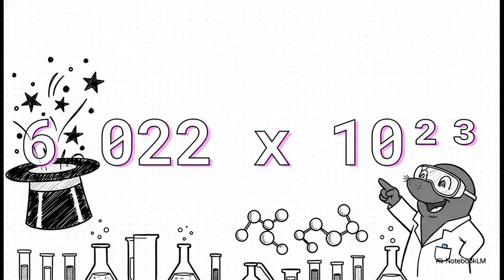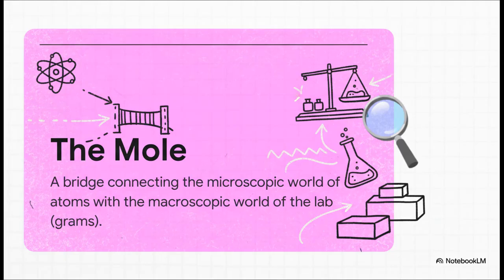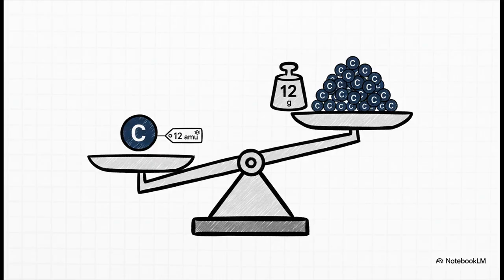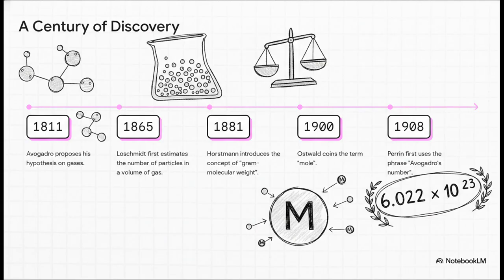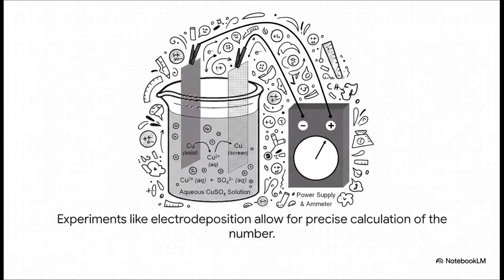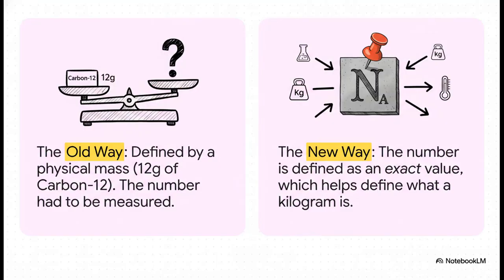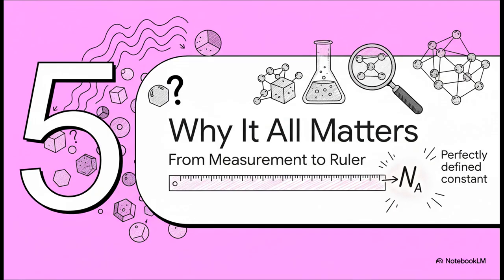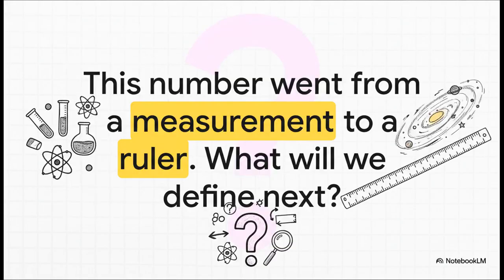Mole (Chemistry) Made Easy for Exams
Struggling with mole calculations for chemistry exams or homework? This 3-minute video breaks it down step-by-step so you can solve problems fast and confidently. No fluff—just clear examples on molar mass, Avogadro's number, and conversion tricks. Perfect for high school/college students needing quick exam prep or homework help. Always consult your teacher or textbook for complete understanding.